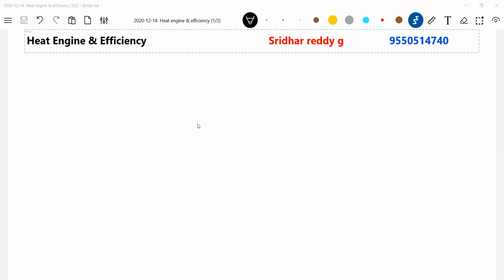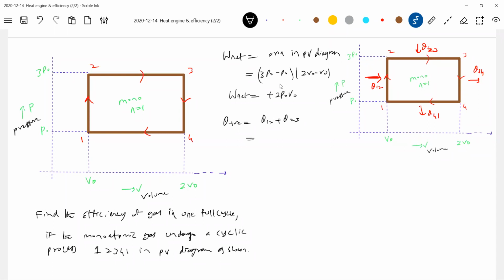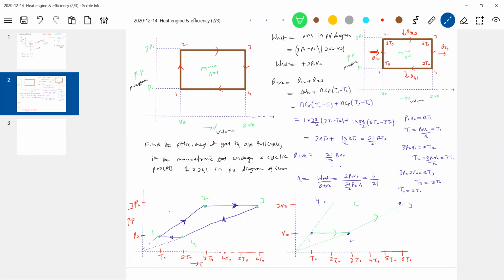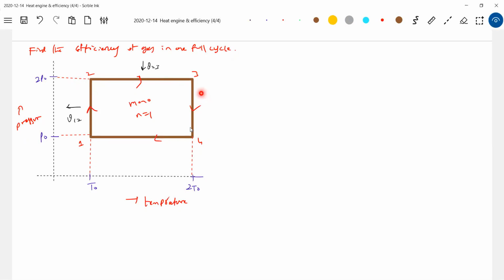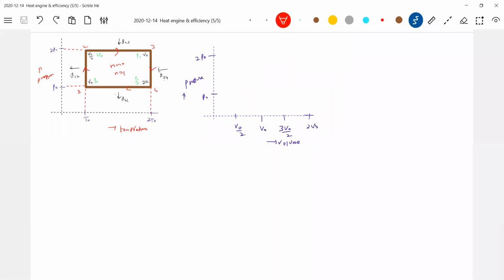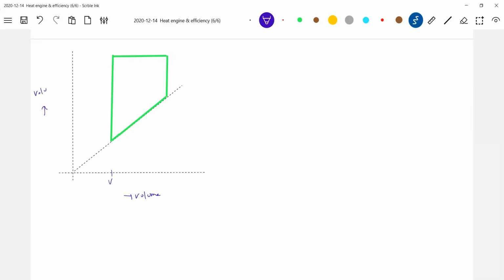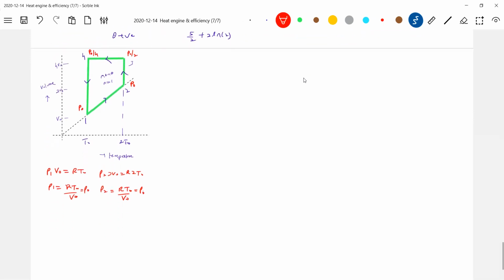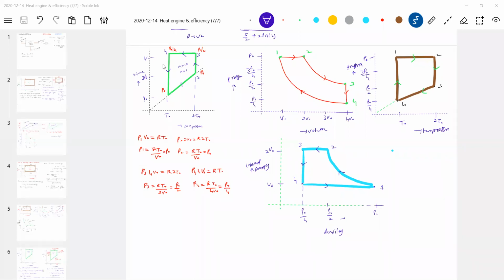jeeadvanced 12/13)Heat engine-efficiency of gas n cyclic process PV-PT-VT graph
Heat engine, the efficiency of gas in a cyclic process
isochoric isobaric isothermal and adiabatic processes, cyclic process, internal energy of gas, reversible process, Pressure-volume work in thermodynamics, Efficiency of gas in various thermodynamic process, Pv graph to pt graph, Pv graph to vt graph, Internal energy -density graph thermodynamics, work done by a gas, thermodynamics,physics, heat and thermodynamics, jee advanced physics
For lecture videos, notes, dpps, tests